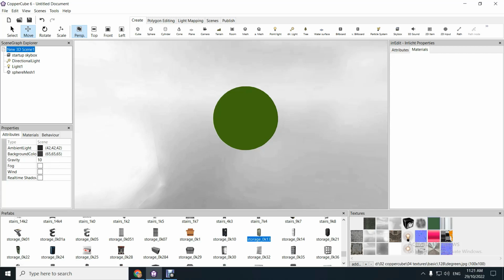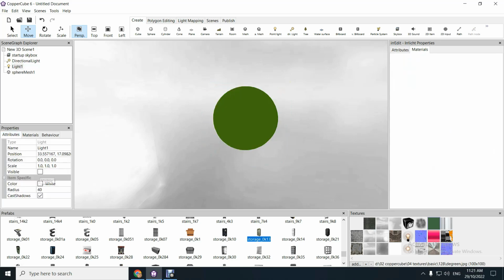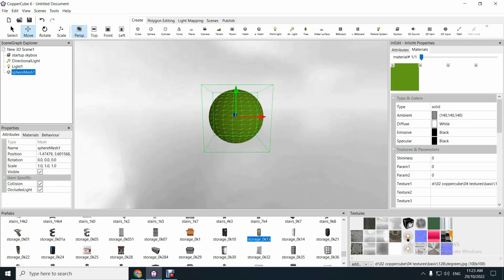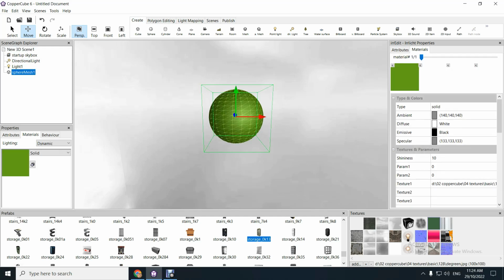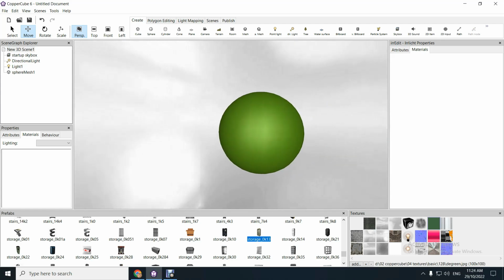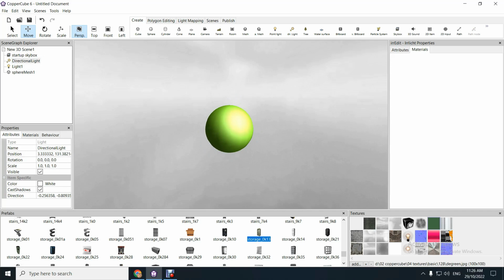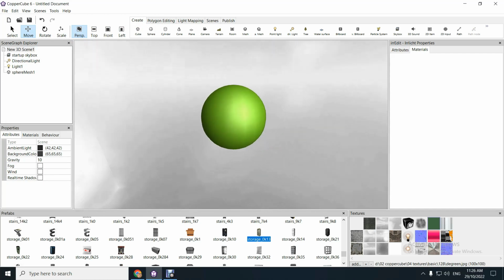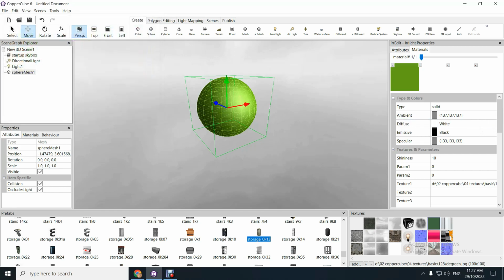CopperCube 6 - lighting techniques